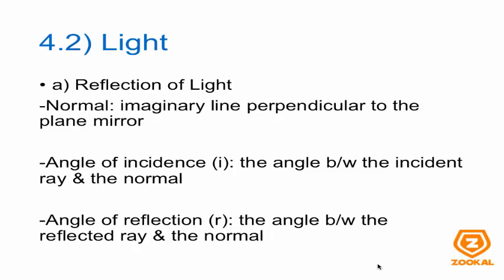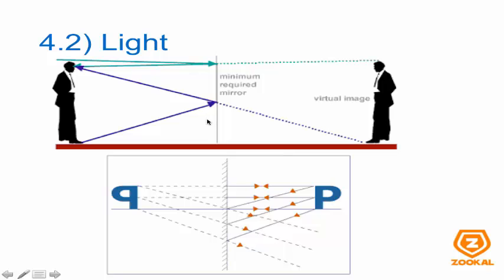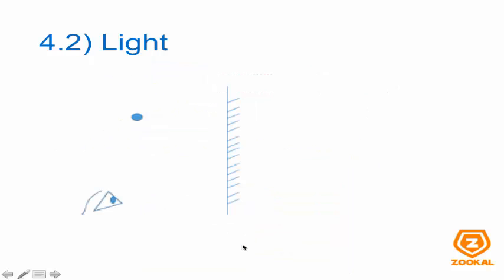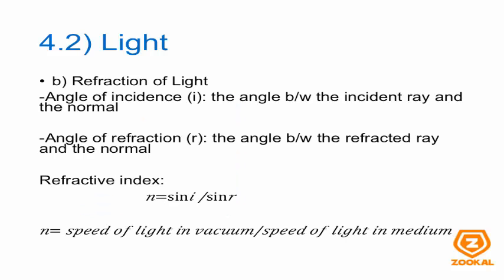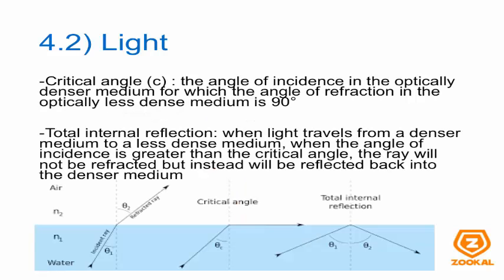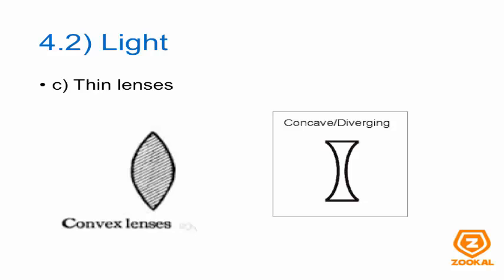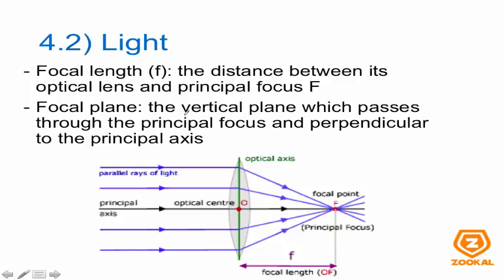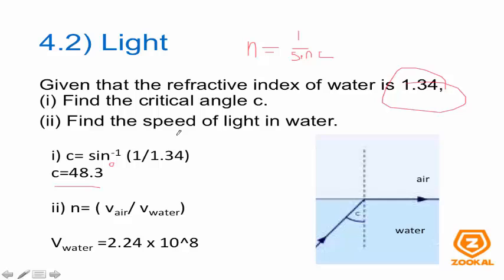Physics O Levels Revision and Exam